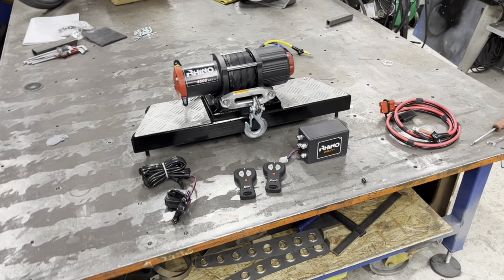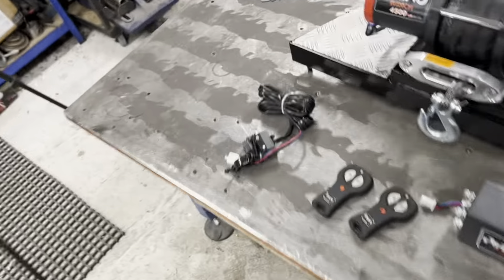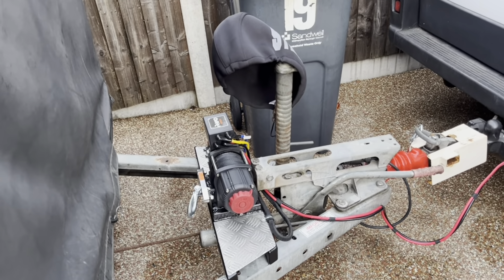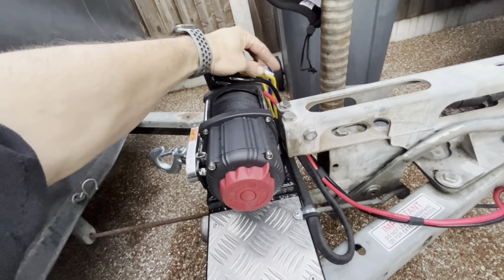Electric 4500lb race trailer winch mount part 2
Part 2 of me making or fabricating a winch mount for my brien james trailer.
Iv used the rhino 4500lb winch that’s responsible priced on eBay.